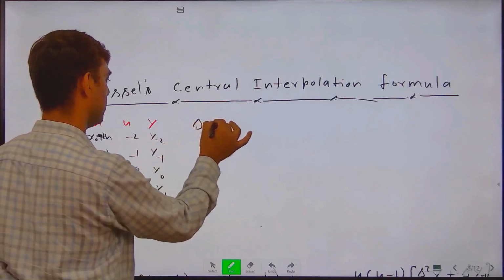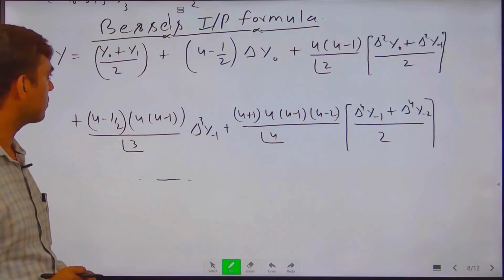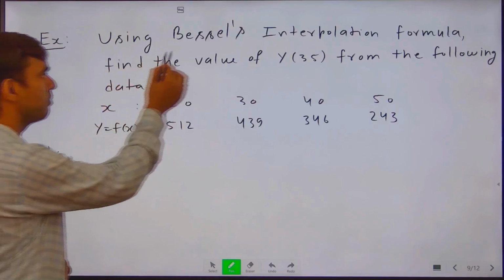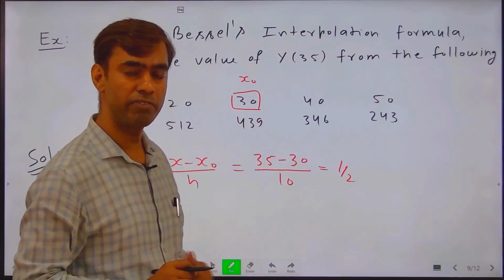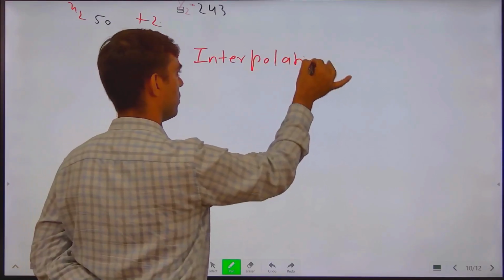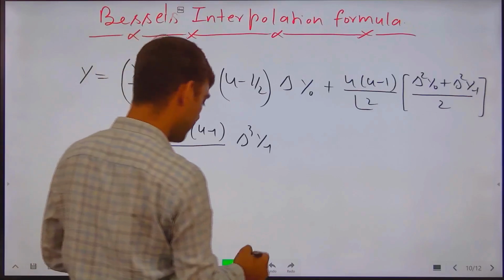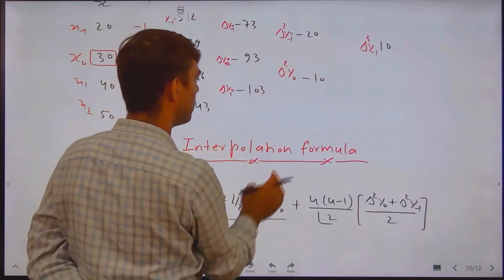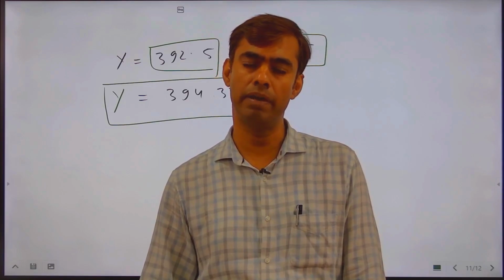BESSEL`S INTERPOLATION FORMULA || NUMERICAL EXAMPLE